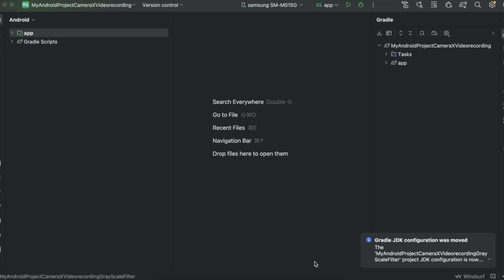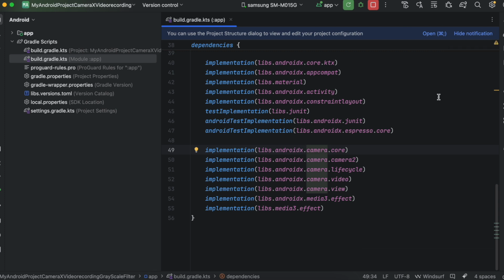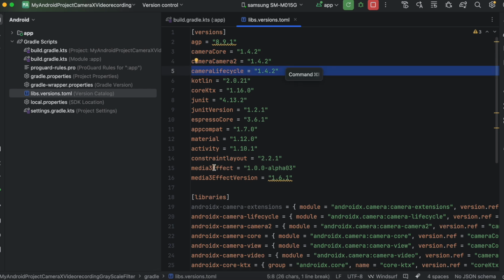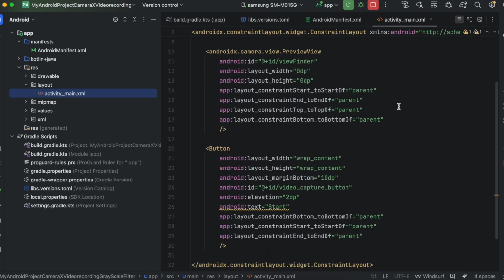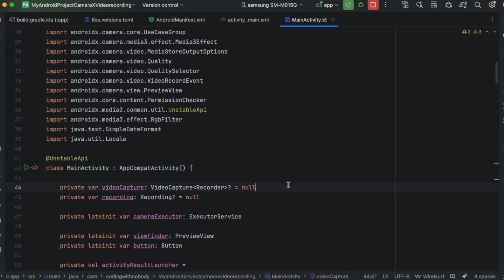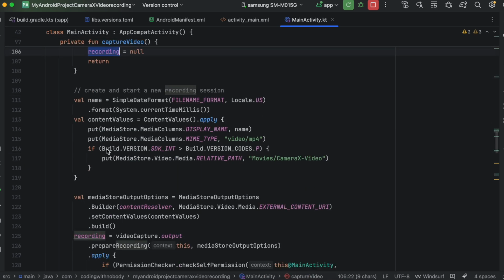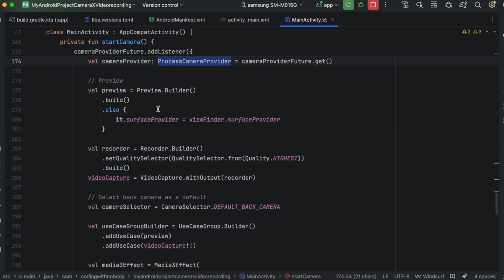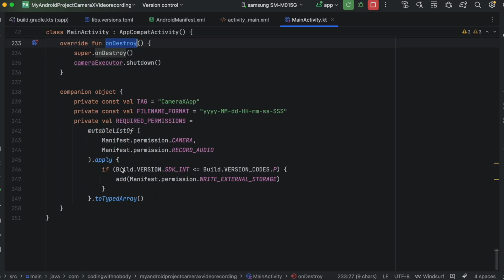Apply a Grayscale (Black & White) Filter in Real-Time While Recording Video Using CameraX in Android